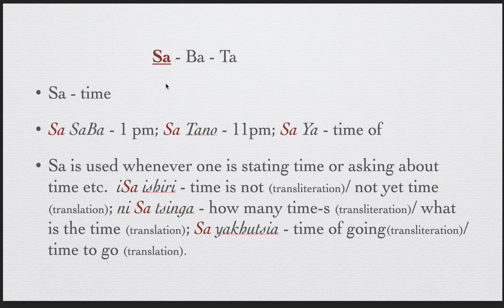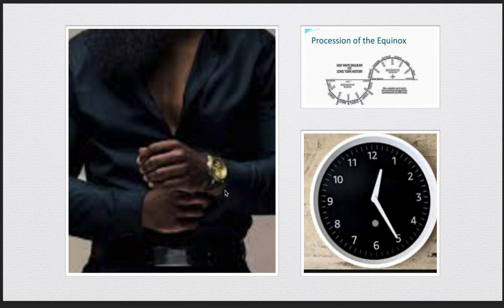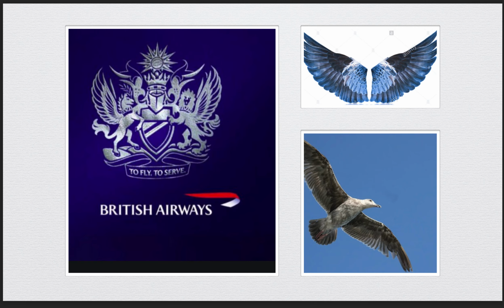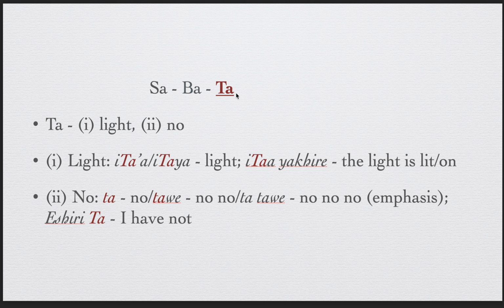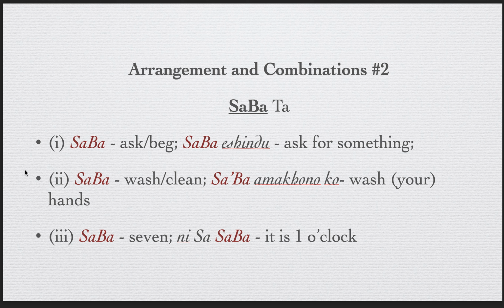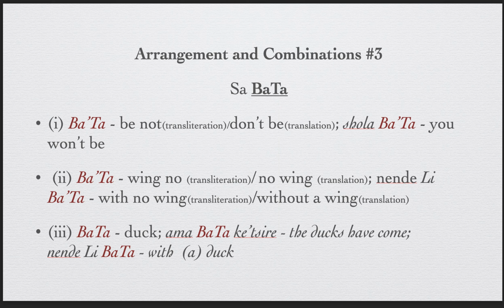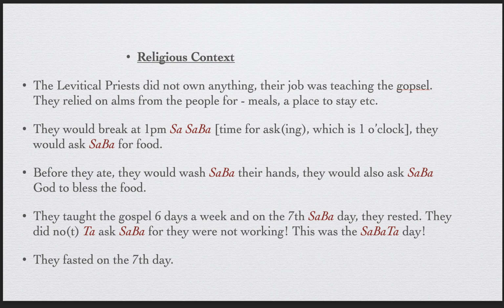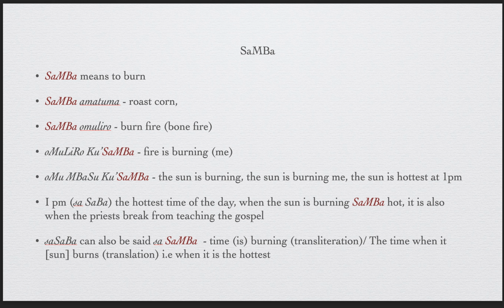Biblical Words - Sabbath - Luyah (Bantu) Etymology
Explanation of the Sabbath's original intention and in proper context. This video examines the word SaBBaTH by breaking it etymologically syllable by syllable. This is done in an effort to recreate the context and original meaning of the word. It is believed that arriving at the original meaning and context will clear confusion and realign us with our traditional spiritual law abiding practices.